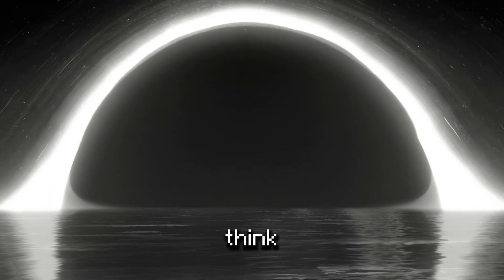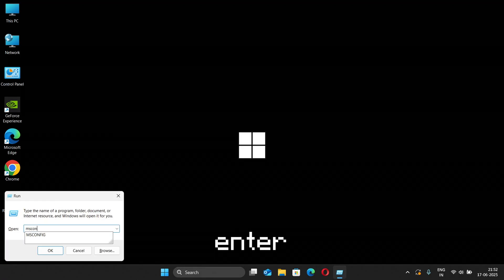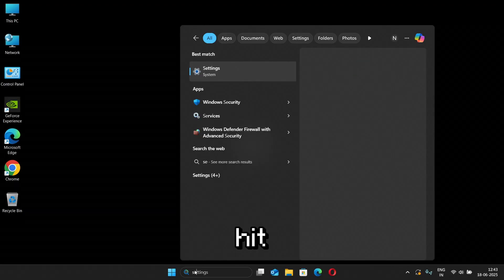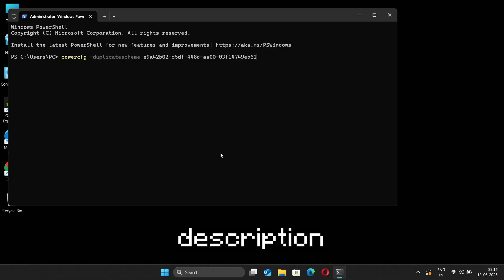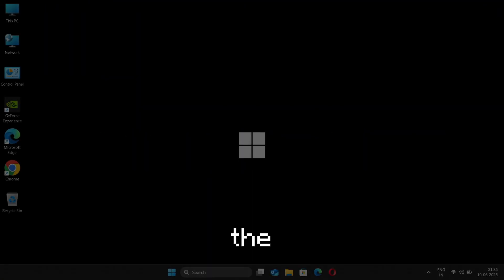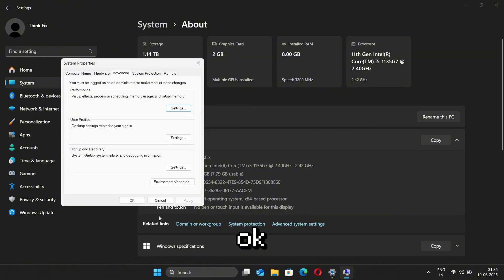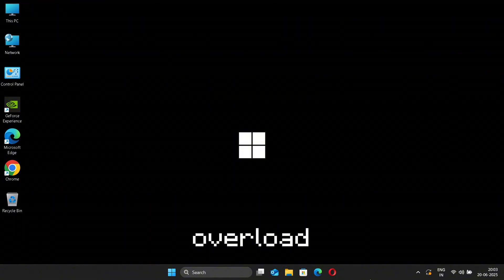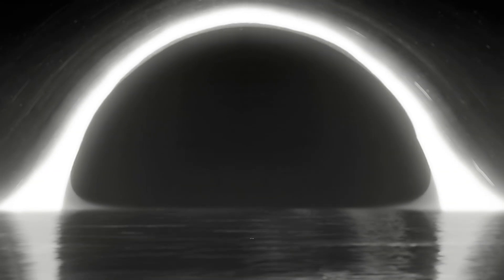Boost Your CPU Performance FAST with These Simple Windows Tricks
🔥 Boost Your CPU Performance in Windows 10 & 11 With These Simple Tricks! 🔥

Is your PC running slow? 😩In this video, I’ll show you simple, effective tips to increase CPU performance and speed up your Windows 10 or 11 system—no extra software needed! Whether you're a gamer, student, or just want smoother performance, these tricks will help!

✅ What you'll learn:

* Disabling unnecessary startup apps

* Tweaking power settings

* Removing background processes

* Enabling high performance mode

💬 Drop a comment if these helped!

⏱️ Timestamps:
0:00 - Intro
0:20 - System Configuration
0:50 - Power Mode
1:12 - Ultimate Performance
1:50 - Advance Options
2:27 - Game Mode & Start Up Apps